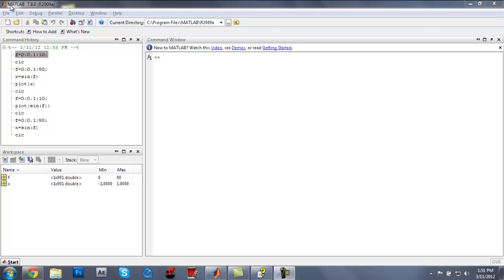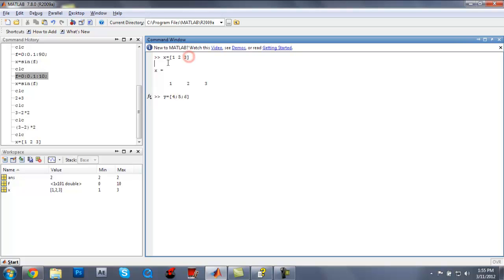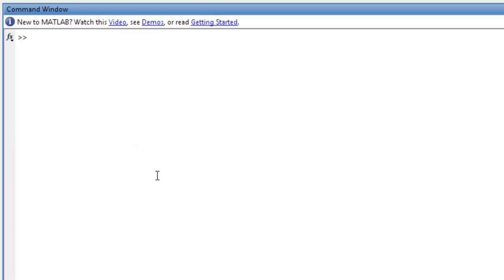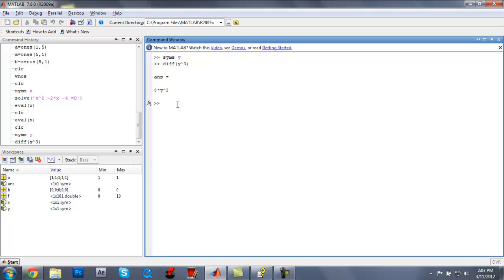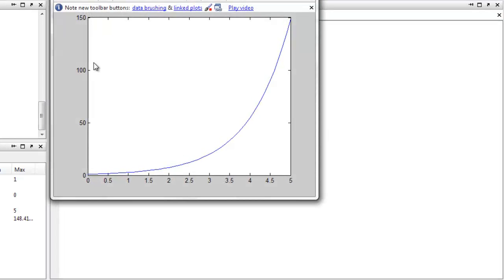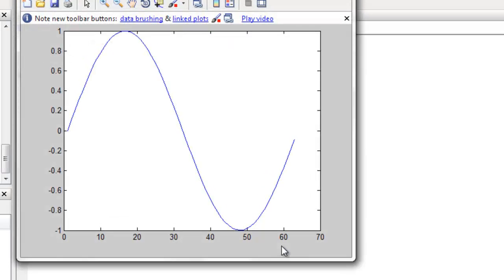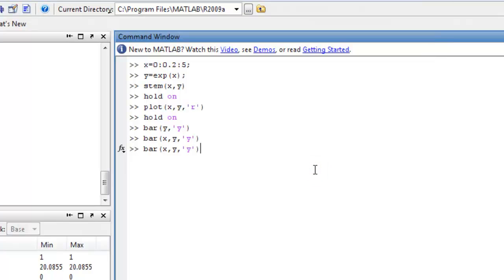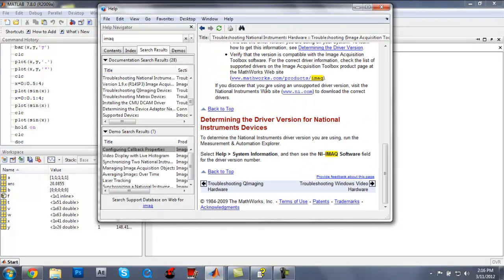Basic MATLAB (Tutorial English )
MATLAB Basics tutorial
For my college frndz
About:
Thumbs up if  you Like this and comment,
Plz dont post any  comments if u dont like this video
inappropriate comments are not appreciable
(tune up your system volume coz my mic input was very low)
-By: Harsh Pandit